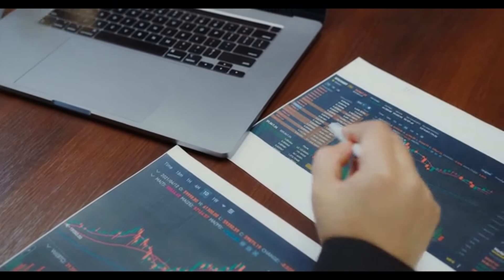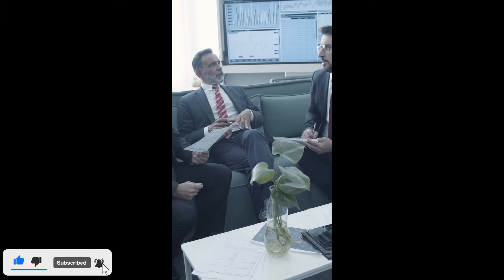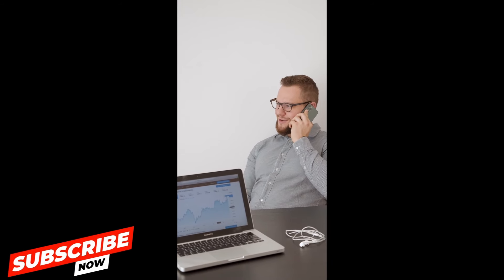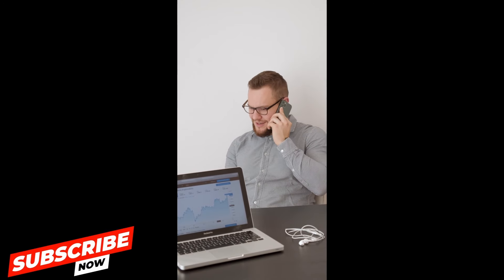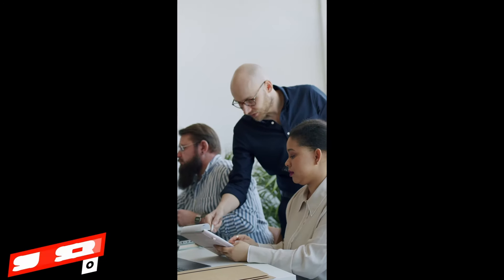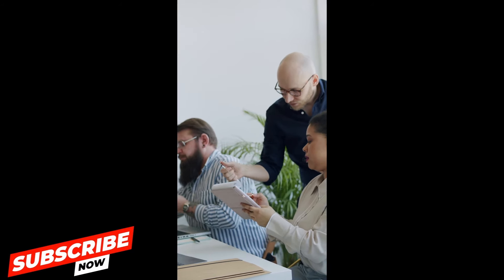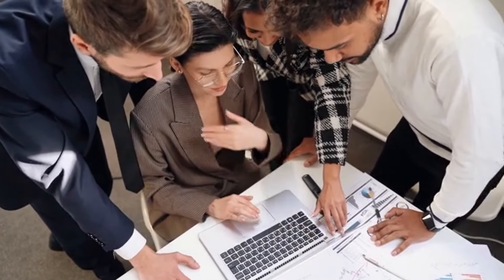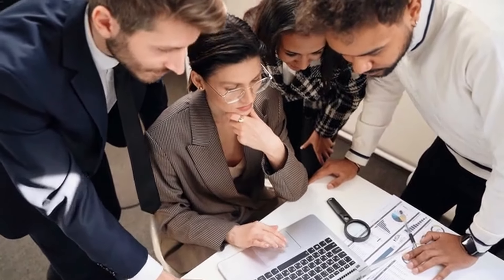Strategic Alliances: Super Micro Computer's Potential with AMD Beyond Nvidia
🔍 Dive into the dynamic world of tech partnerships with TheFinanceSavvy! In this video, we explore the potential synergy between Super Micro Computer and AMD, shifting the spotlight beyond Nvidia. Discover the strategic considerations, market dynamics, and growth opportunities that could make AMD Super Micro Computer's new best friend.

🚀 Key Points:

Forget Nvidia: Exploring Super Micro Computer's Bond with AMD
Strategic Alliances in the Tech Industry
Market Dynamics and Growth Opportunities
Potential Impact on Super Micro Computer's Future